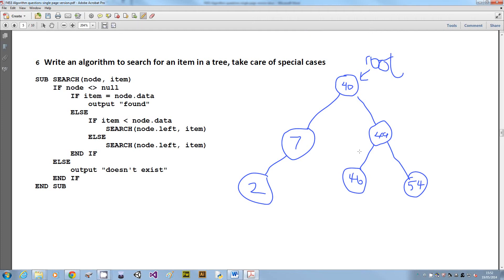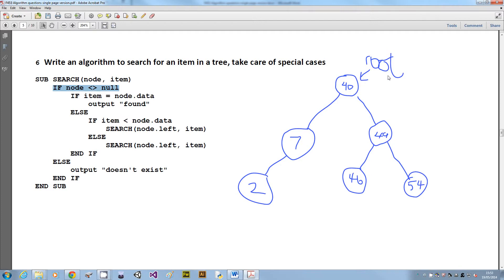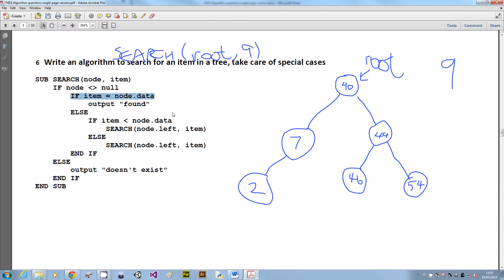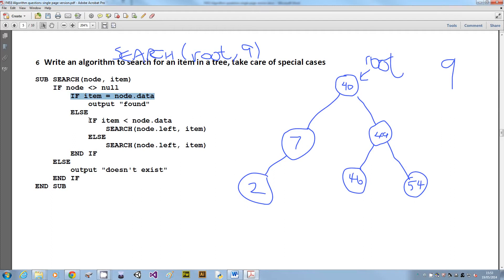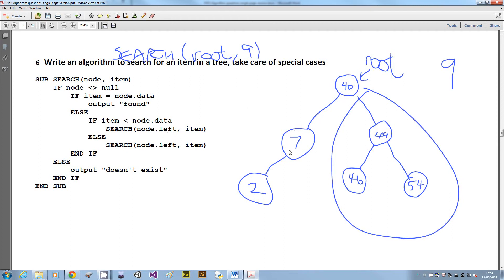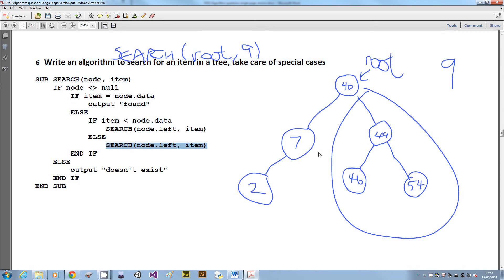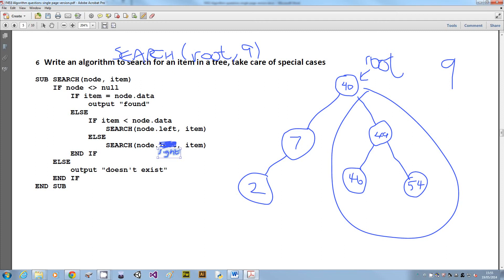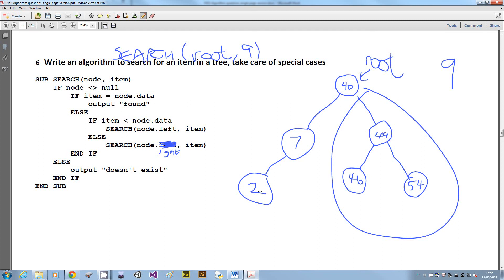Q6 Search binary tree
Binary tree search algorithm